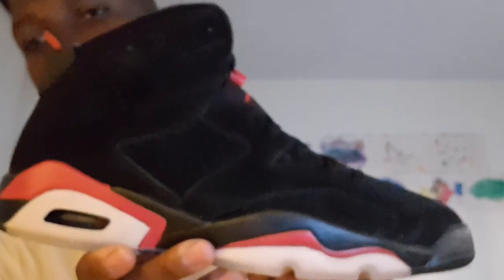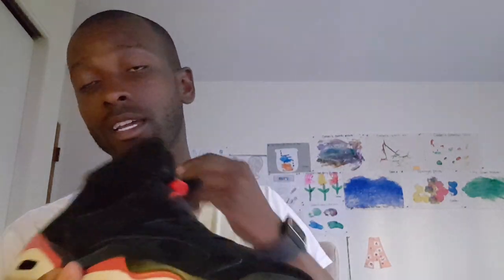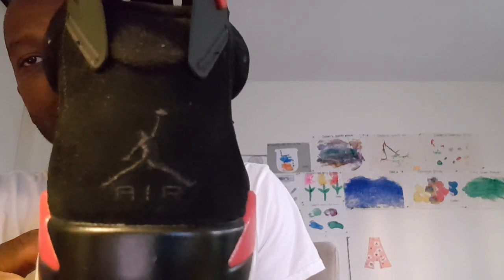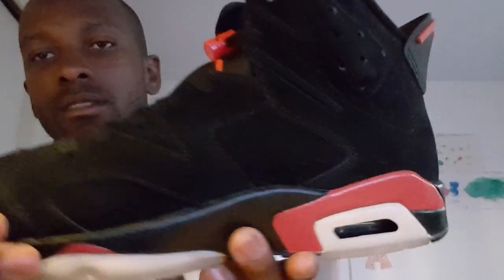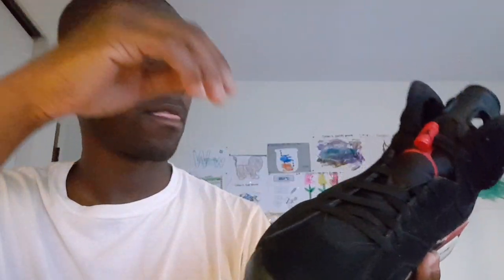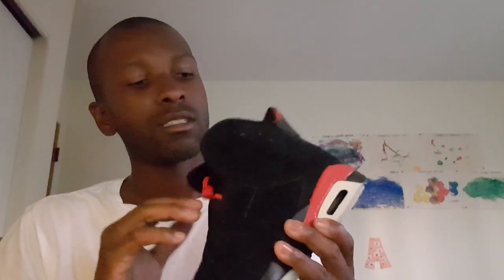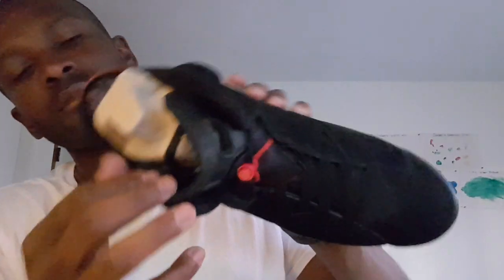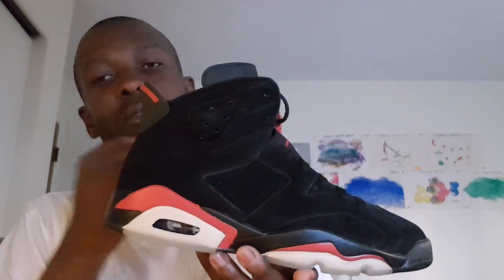2010 Retro Black Infrared Jordan 6 comparison to the 2014 versions Preview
Just wanted to give my opinion on the 2010 Black infrared Jordans compared to the 2014 versions